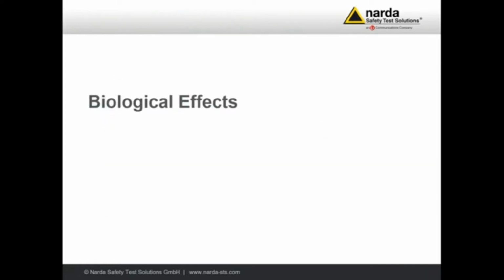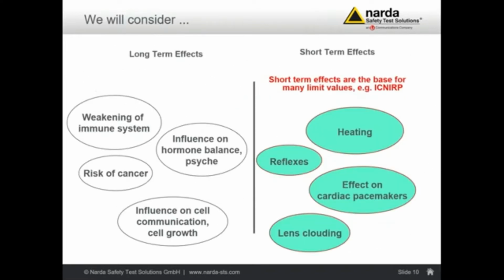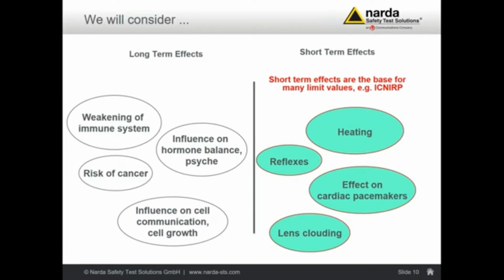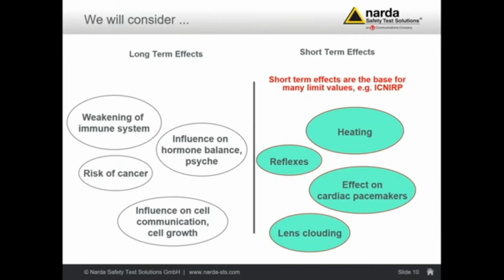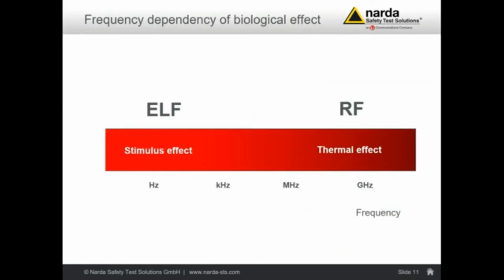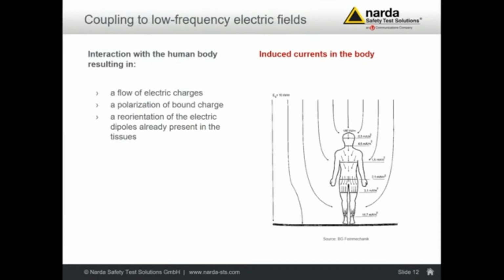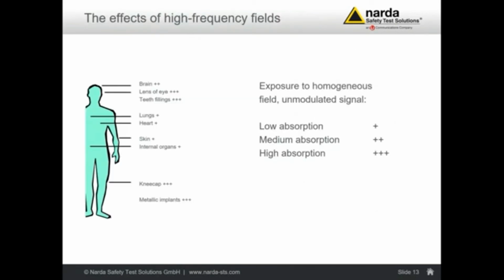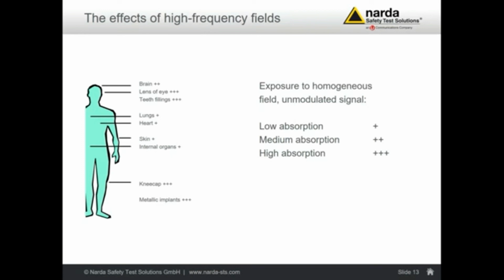Biological effects of EMF radiation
In the video, Narda STS explains the short term and long term effects of EMF radiation. They also discuss how effective EMF radiation protection can prevent harmful side effects from radiation exposure.

Exposure to electromagnetic fields is not a new phenomenon. During the 20th century, environmental exposure to man-made electromagnetic fields has steadily increased with growing electricity demand and advancing technologies. There are two effects of radiation exposure, the Stimulus effect by low-frequency electric fields and the thermal effect caused by high frequency. The thermal effect is the main biological effect of the electromagnetic fields of radiofrequency fields. Adequate precautions must be taken, especially by those working in high radiation environments to prevent the harmful side effects of EMF radiation exposure.

Air-Met Scientific is a market leader as an industrial safety equipment supplier. Whether you are looking to buy, rent, service or require bespoke monitoring solutions for unique environmental monitoring requirements, Air-Met Scientific has the right solutions to meet your needs. We back these solutions with an exemplary level of customer support through the provision of technical support and a commitment to outstanding products.